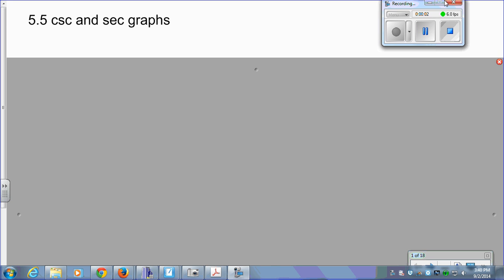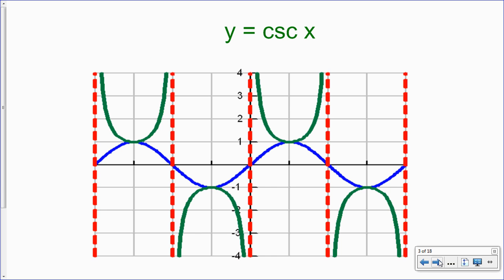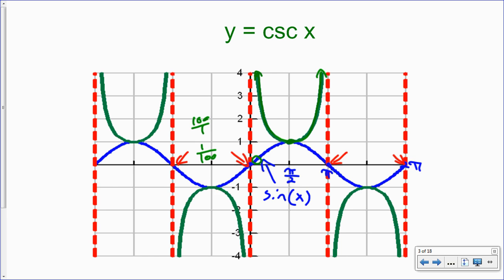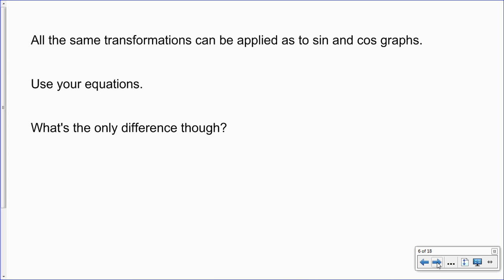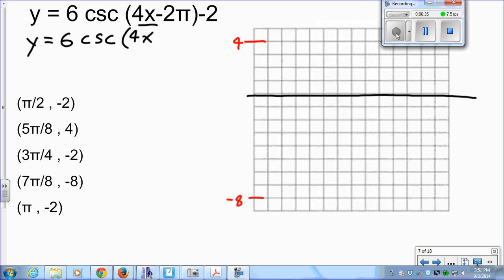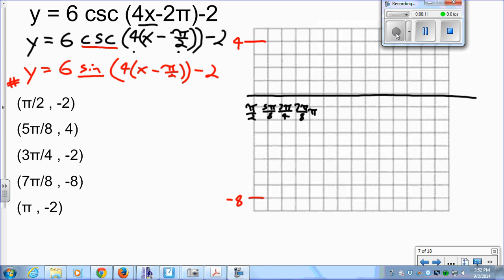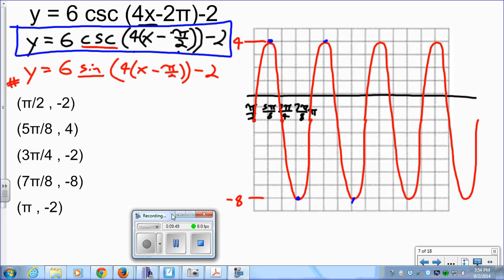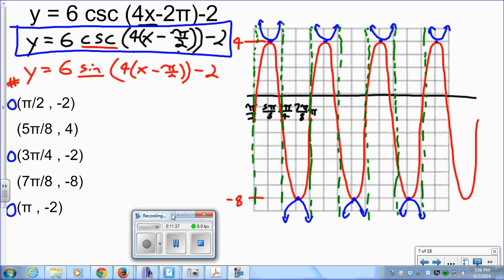Graphing Co-secant and Secant